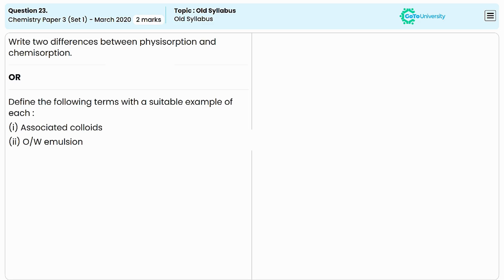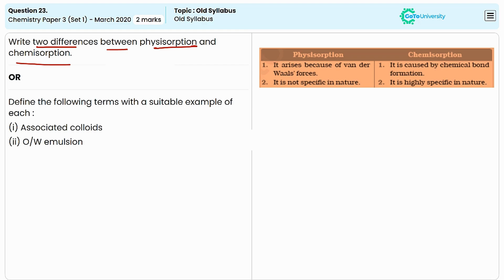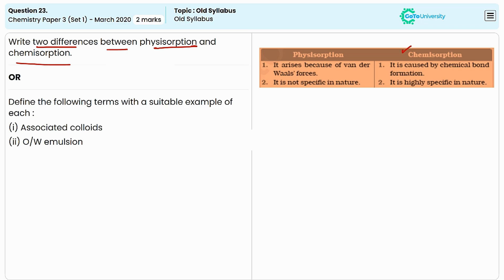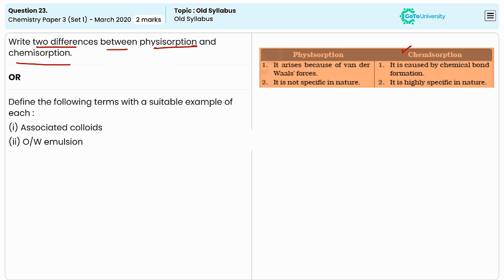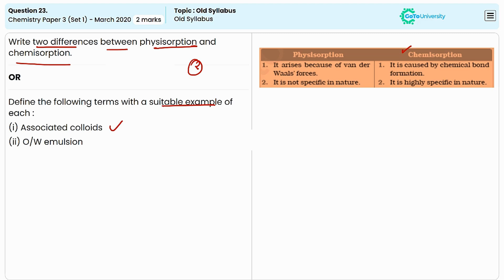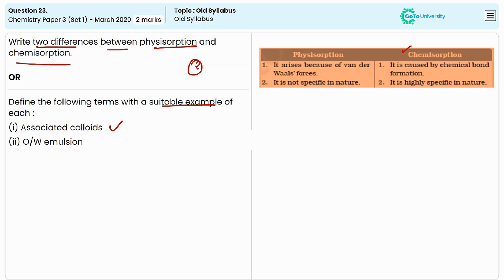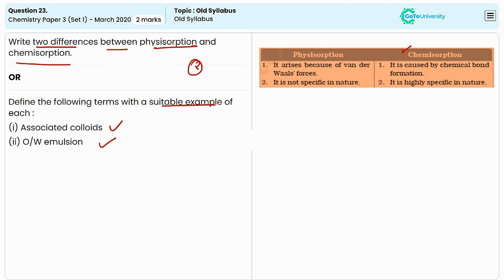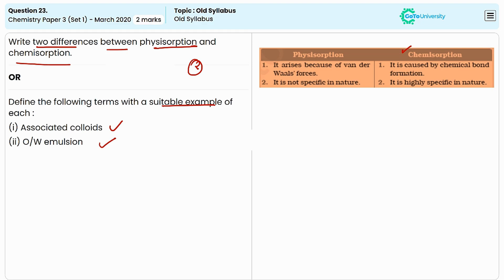CBSE Chemistry March 2020 Paper 3 Set 1 | Q23: Distinctions Between Concepts Explained